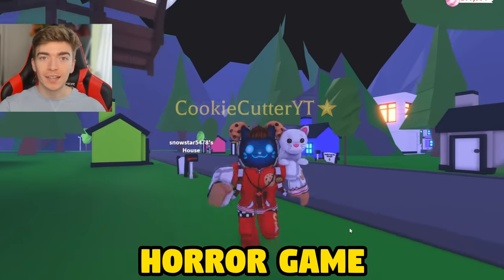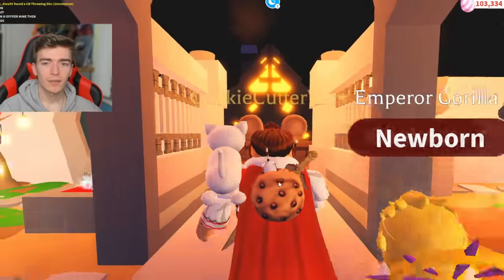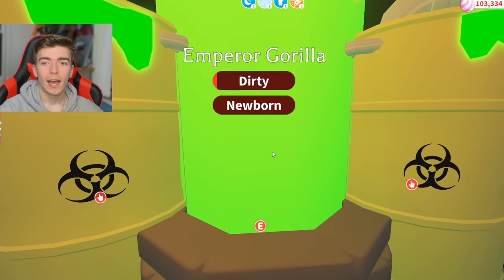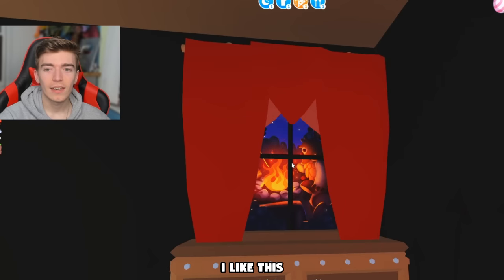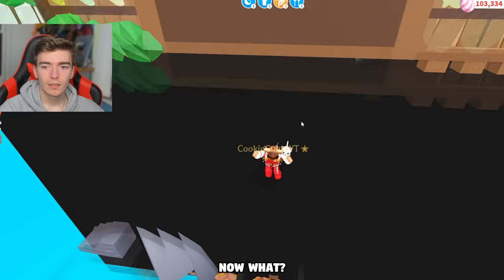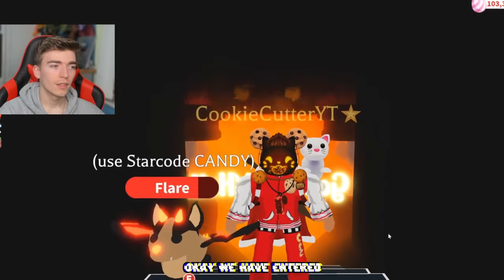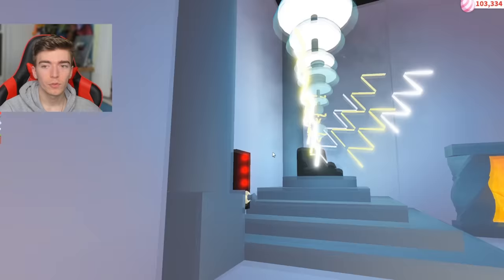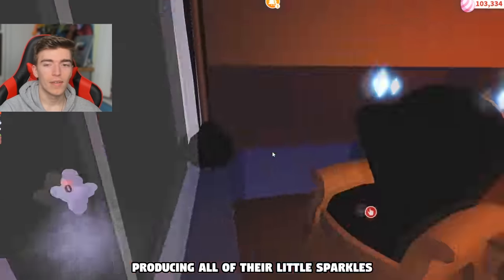I played a disturbing Roblox Adopt Me...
Adopt Me Update Where Its A Horror Game! Today we join a real adopt me house build which looks like a scary horror map! we will explore the scary adopt me map and find out the secrets in the haunted adopt me mansion!

use it to find the best adopt me trades!

Build made by:  TazPec